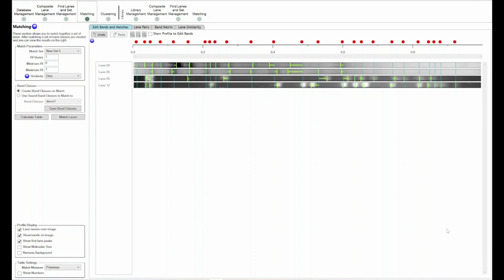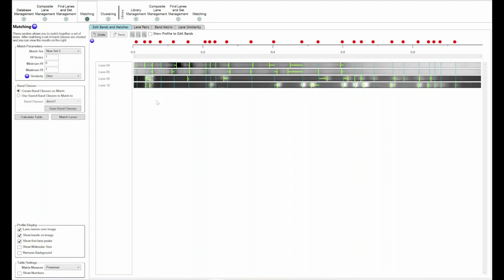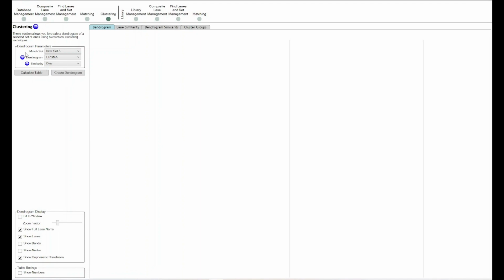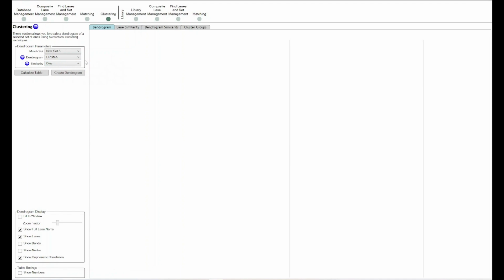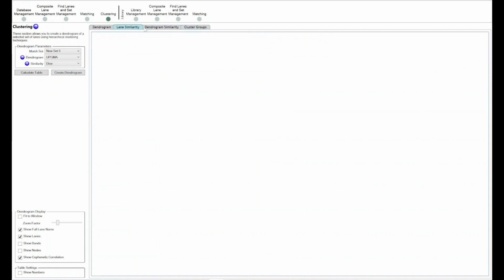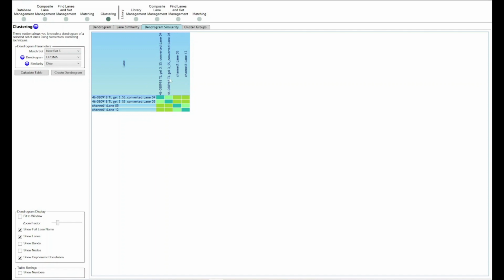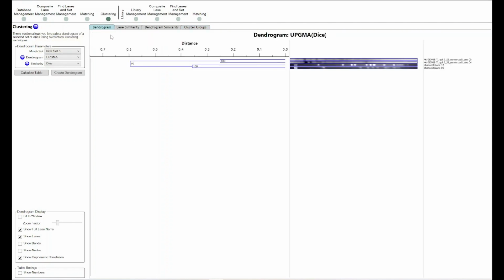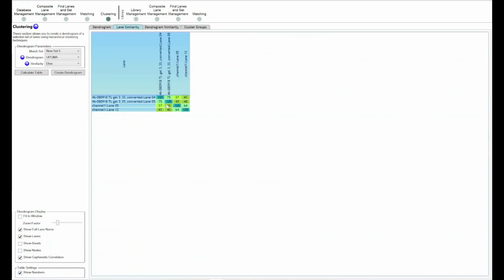How to Create Dendrograms/Phylogenetic Trees in PFGE/SDS-PAGE/Western Blot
In this video I'll be showing you how to visualise the similarities between lanes taken from different gels or blots in the form of dendrogams or similarity tables.

00:00 - Intro
00:16 - Selecting Lane Set to Convert to Dendrogram
00:33 - Band Matching Before Dendrogram Creation
00:48 - Clustering Screen Description
01:07 - Blank Clustering Screen
01:17 - Algorithms for Data Generation
01:23 - Create Your Dendrogram
01:38 - Create Your Similarity Tables
02:28 - Explanation of Cophenetic Correlation and Similarity Scores

CLIQS 1D Pro allows the building of a database of lanes and bands extracted from images of 1D gels and blots which can then be searched and compared to unknown samples to quickly identify them. The algorithms embedded within 1D Pro effectively compensate for any distortions between different gel runs to allow accurate comparisons and matching between samples as if they were all run on the same gel at the same time.

CLIQS 1D Pro was specifically designed to facilitate research techniques such as Inter simple sequence repeat (ISSR)-PCR, PFGE bacterial DNA fingerprinting (PFGE), denaturing gradient gel electrophoresis (DDGE), restriction fragment length polymorphism, enterobacterial repetitive Intergenic Consensus (ERIC) PCR and single-strand conformation polymorphism (SSCP) electrophoresis.